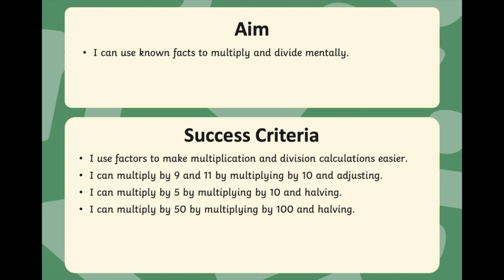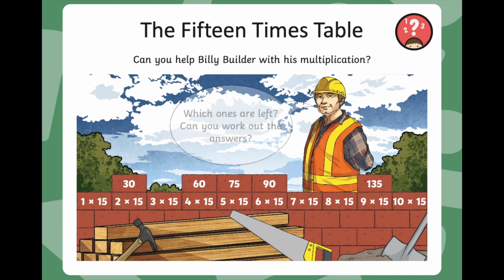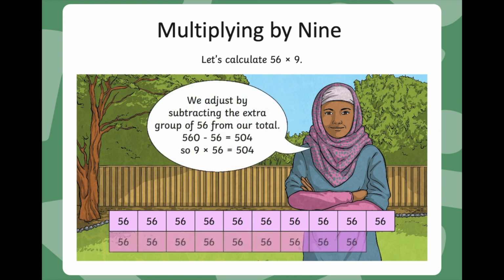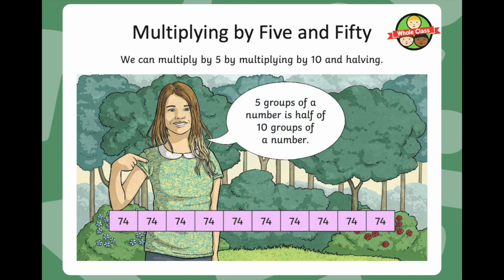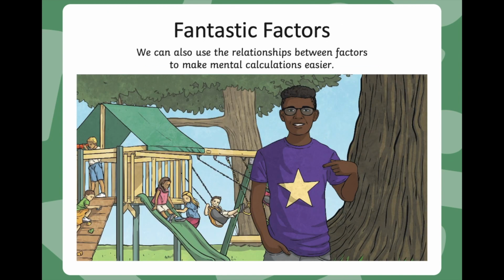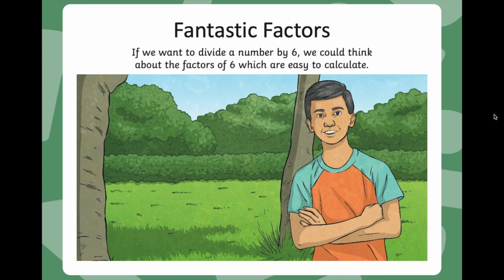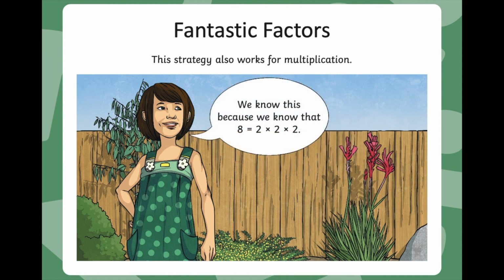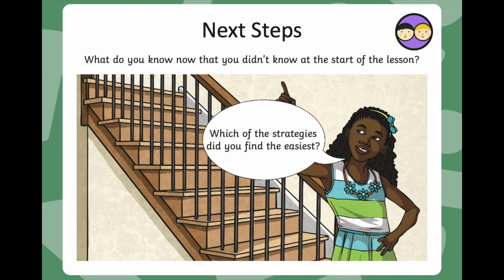Week 3 Day 3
Mild answers:
16 × 6 = 96
65 × 50 = 3250
9 × 85 = 765
75 × 11 = 825
842 × 5 = 4210
74 × 4 = 296
104 ÷ 4 = 26
63 × 4 = 252
53 × 9 = 477
73 × 50 = 3650
11 × 52 = 572
848 ÷ 4 = 212

Hot answers:
165 × 6 = 990
67 × 50 = 3350
9 × 88 = 792
753 × 11 = 8283
852 × 5 = 4260
744 × 4 = 2976
484 ÷ 4 = 121
635 × 4 = 2540
538 × 9 = 4842
77 × 50 = 3850
11 × 528 = 5808
648 ÷ 4 = 162

Spicy answers:
167 × 6 = 1002
674 × 50 = 33
700 9 × 889 = 8001
753 × 11 = 8283
852 × 5 = 4260
748 × 4 = 2992
484 ÷ 4 = 121
6305 × 4 = 25,220
5038 × 9 = 45,342
777 × 50 = 38,850
11 × 5280 = 58,080
6488 ÷ 4 = 1622